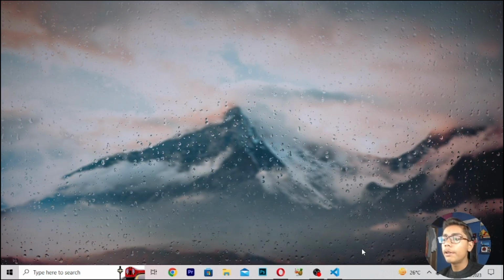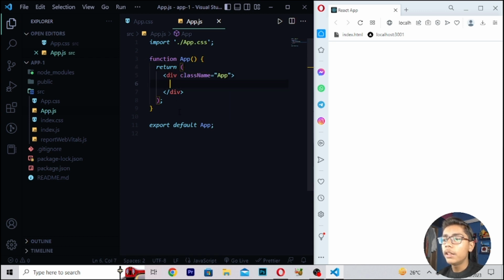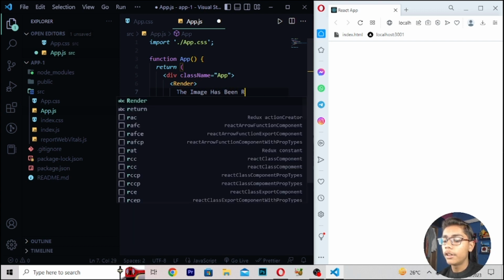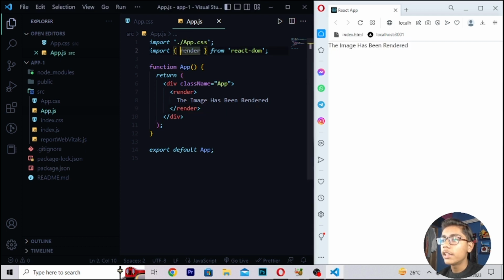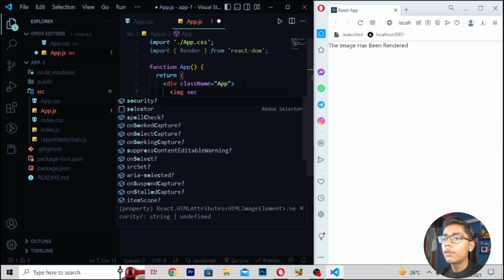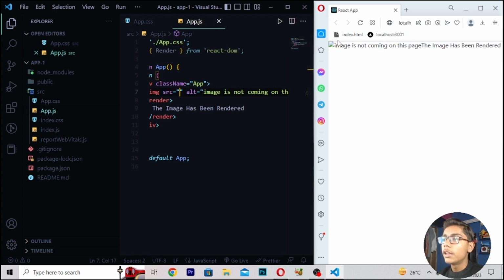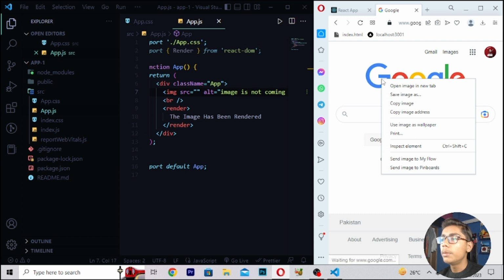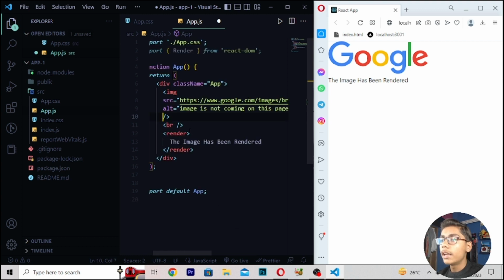React 18 Fundamentals Crash Course 2023 - Function Components In React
This video is about React 18 Fundamentals Crash Course 2023 - Function Components In React

Suggested Courses:
❤️ Complete Clones